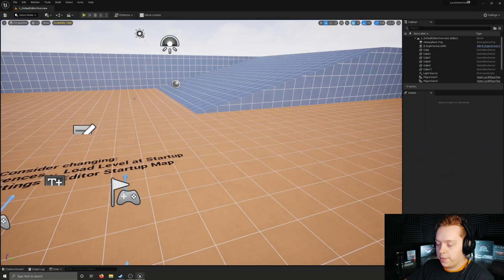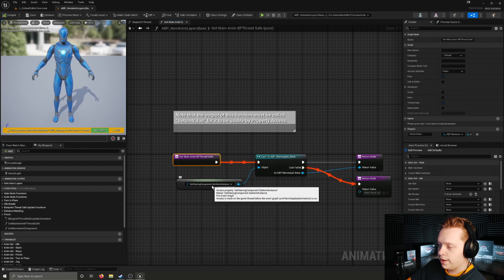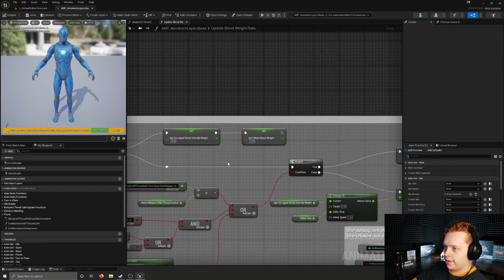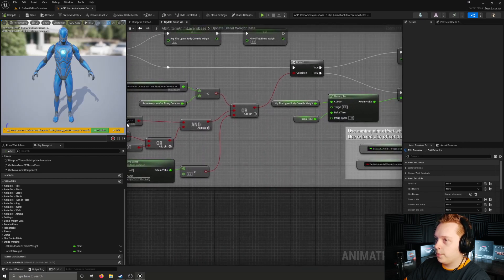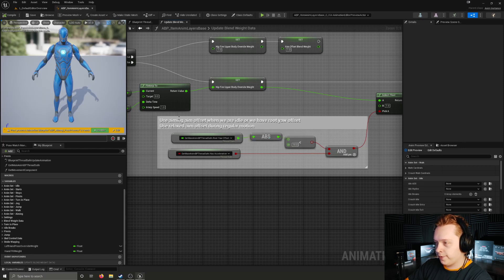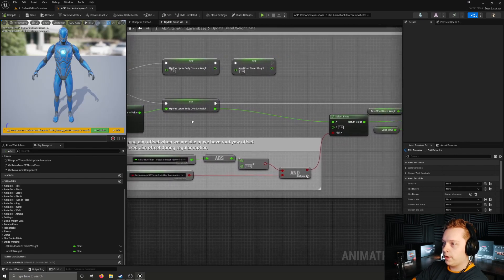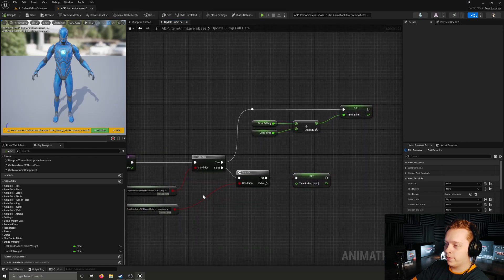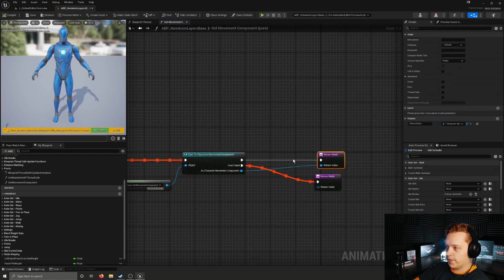Lyra's Locomotion System Explained Part 3/9 | ItemAnimLayersBase Event Graph | UE5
In this video, I cover some need-to-know things about the ABP_ItemAnimLayersBase animation blueprint before we move forward onto the individual layers.

Chapters:
00:00 - Intro
00:22 - BlueprintThreadSafeUpdateAnimation Function
01:12 - GetMainAnimBPThreadSafe Function
02:32 - UpdateBlendWeightData Function
07:55 - UpdateJumpFallData Function
08:33 - UpdateSkelControlData Function
09:10 - GetMovementComponent Function
09:44 - Outro